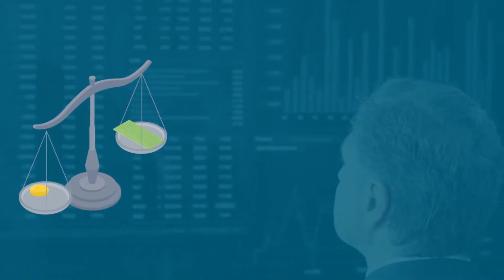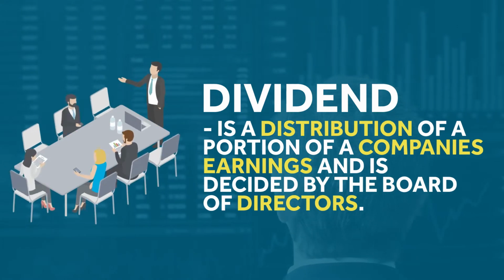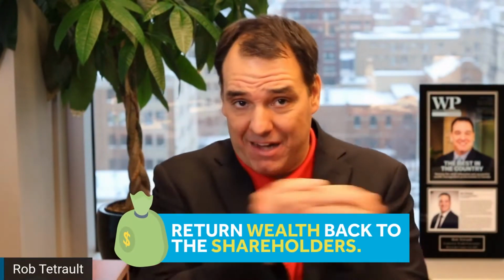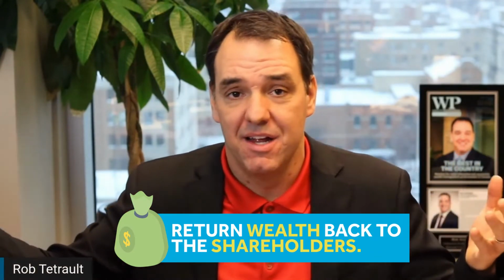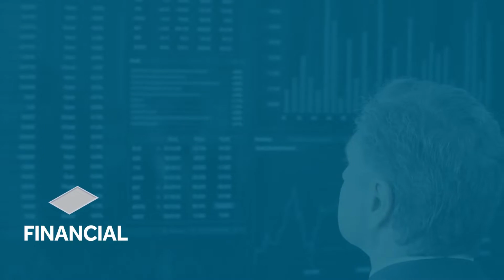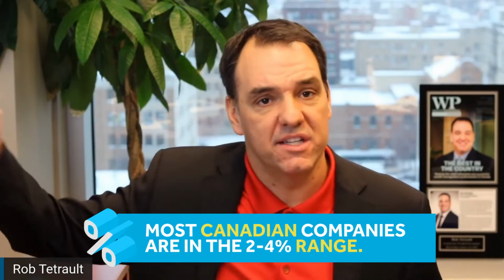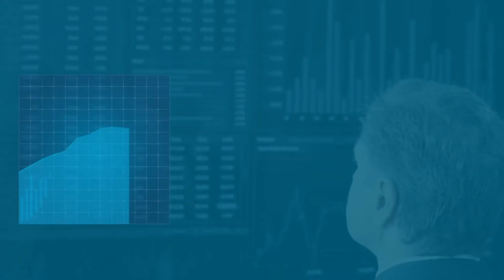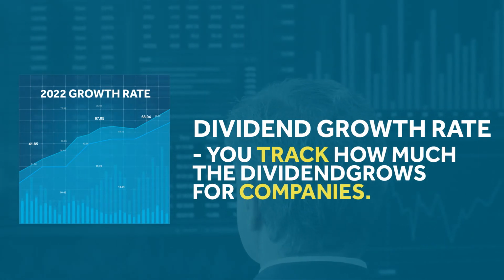Cash Dividend Vs Stock Dividend: What Is Cash Dividend? What Is Stock Dividend?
Hello fellow investor,

✤ Welcome to Rob Tetrault's YouTube channel.

We make investments in stocks because we want to participate in the profits of that company. What is dividends? In simple terms, dividends are a way by which organizations return wealth back to the shareholders. But, do you know that there are two types of Dividends? One is Cash and the other is Stock Dividends.

Watch this video and you will know about concepts like how dividends are taxed, and how often one happens over the other type of dividends.

You’re definitely in the RIGHT place if you’re looking to understand how to create an investment portfolio or a "bullet proof plan” in order to protect you and your family, generate an income stream in retirement, and ensure that your money outlives you. We can help you maximize your estate value for your beneficiaries and minimize how much your estate pays to the government.

Rob Tetrault is a multi award-winning Portfolio Manager and head of the Tetrault Wealth Advisory Group at CG Wealth Management. After graduating from the University of Toronto Law School, Rob initially
worked as an insurance litigation specialist at MLT Aikins in Winnipeg.

He then completed a Finance MBA and was a member of the Dean’s list at the Asper School of Business, before starting his Wealth Management Practice in 2010

You can suggest or ask me anything. If you have any ideas, please share them with me in the comments below. We will definitely upload new videos on recent and topical events in the stock market.

⏰ Video Duration: 00:07:15

⌚ SCHEDULE:
Thank you for supporting the “ Rob Tetrault ” YouTube channel.

While our best intentions are to provide accurate and timely information, you should always consult with retirement, tax, and legal professionals prior to taking any action. If any owners would like me to remove the video I have no problem with that, just send me a letter